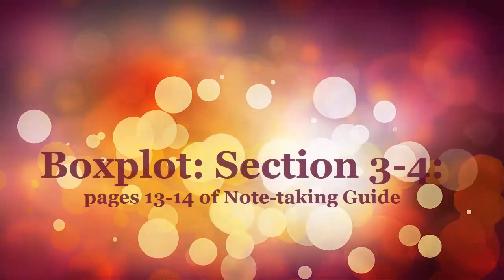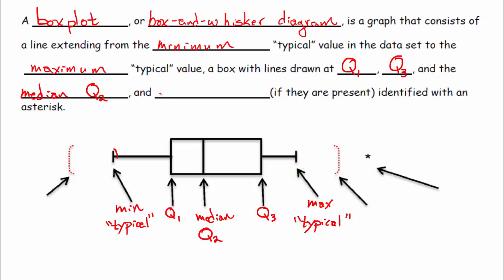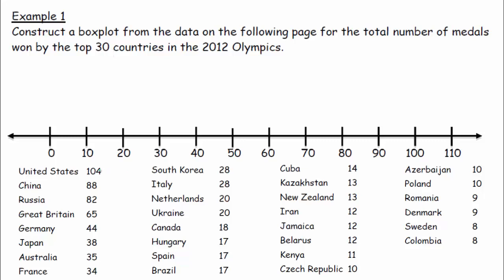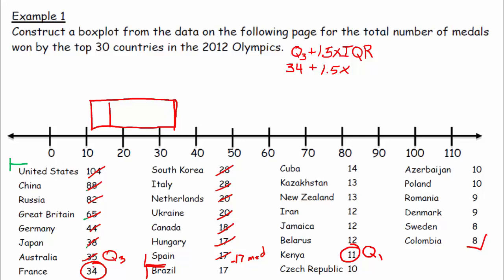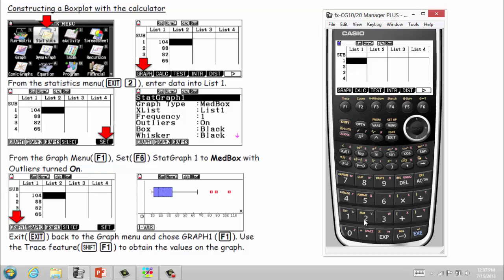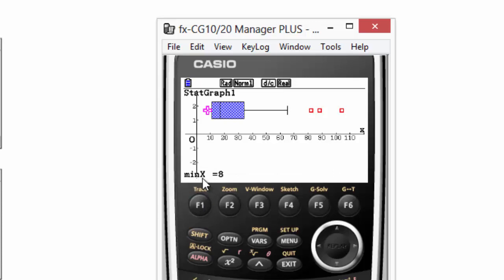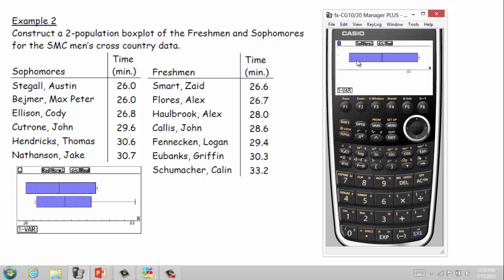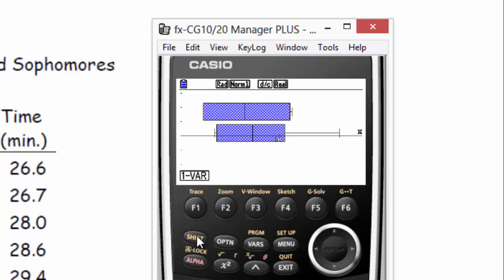112 Section 1-3 Boxplot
one- and two-population boxplot